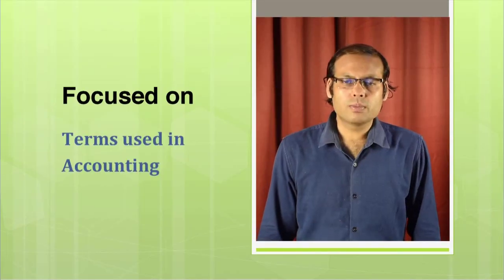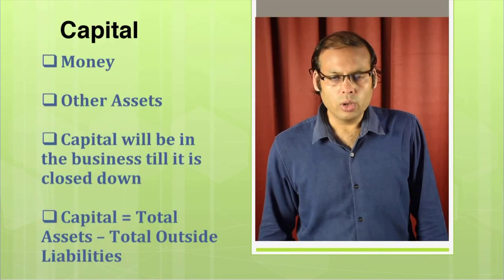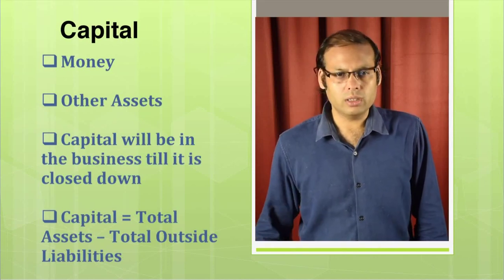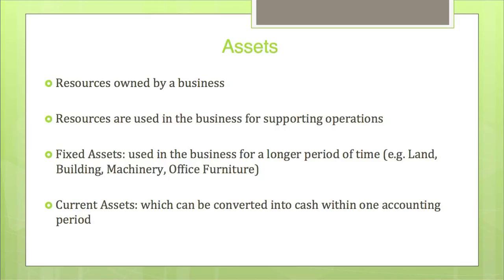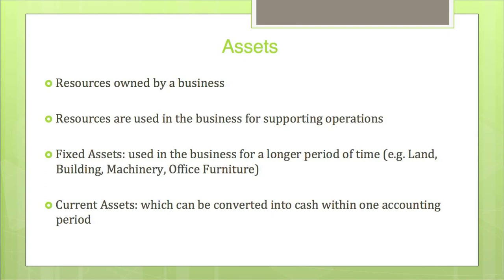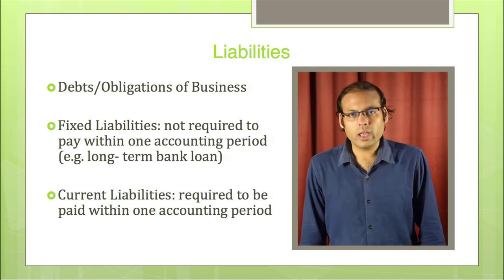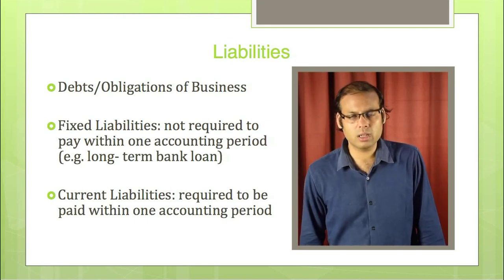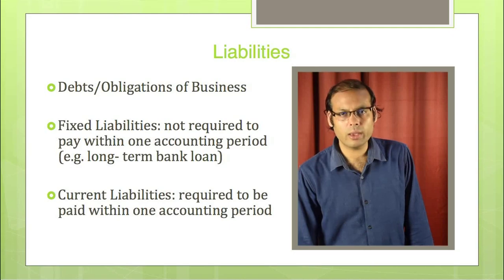Course 2: Financial Accounting_Unit-1: Introduction to Accounting (Part-3)